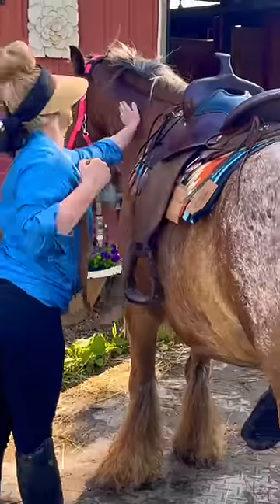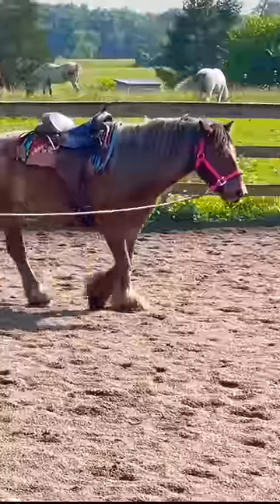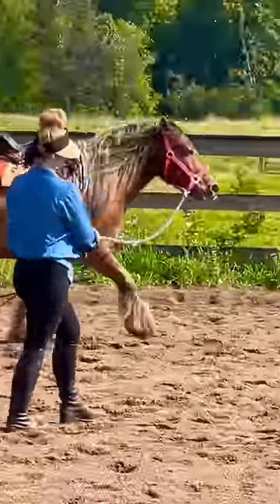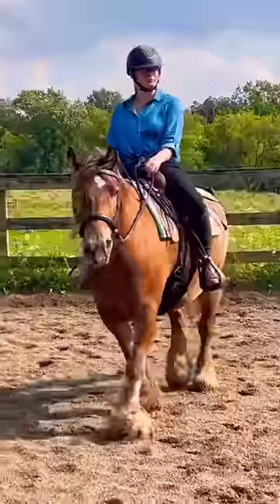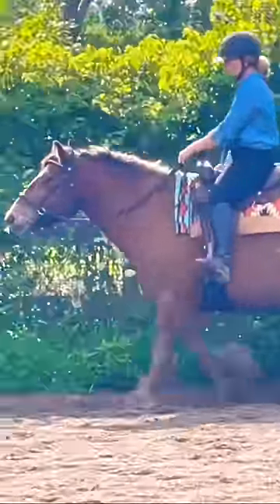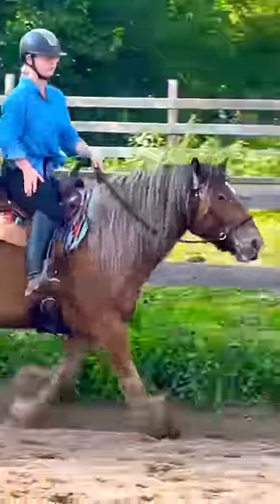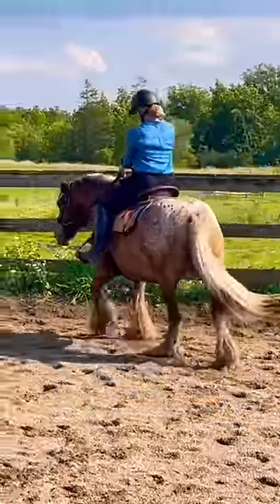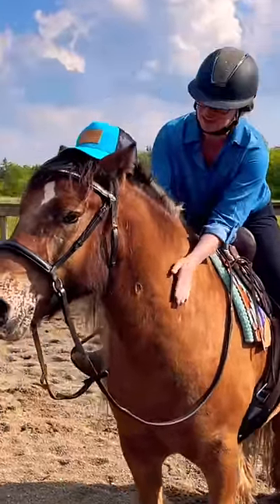Trying Western With My Cob! 🤠🐎western